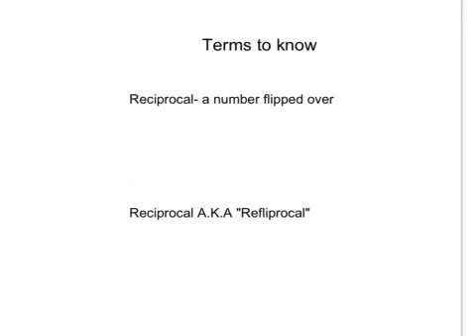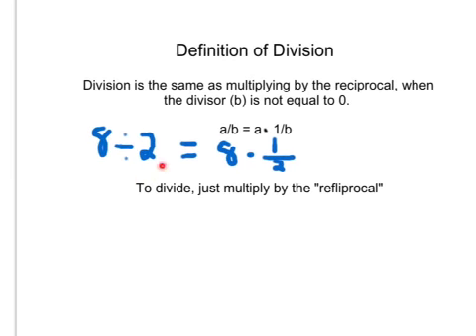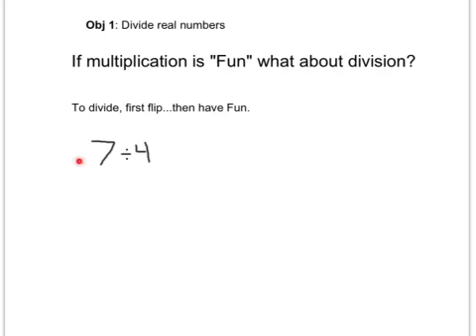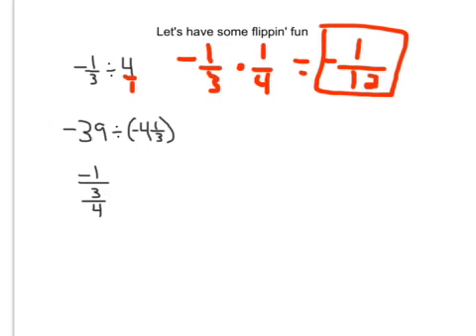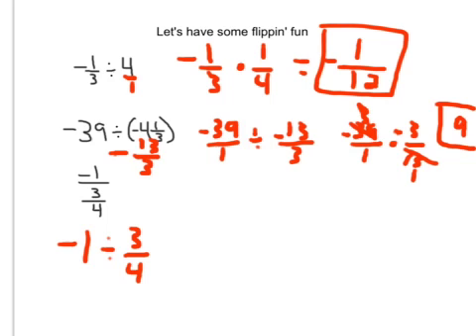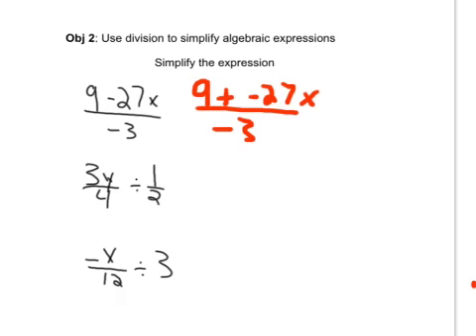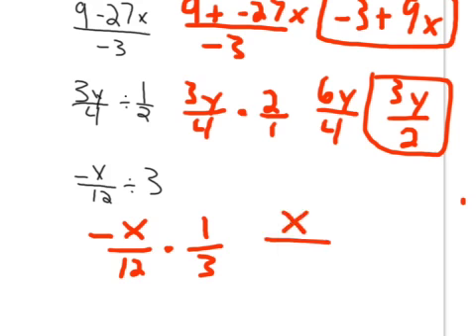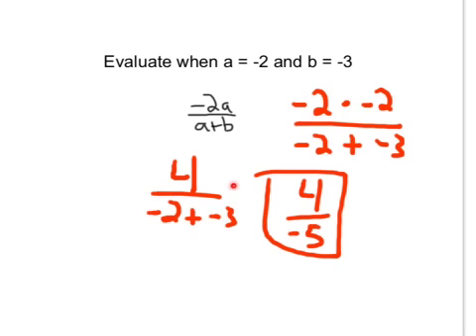Lesson 2.7 Division of Real Numbers